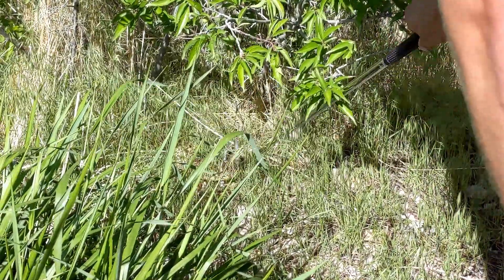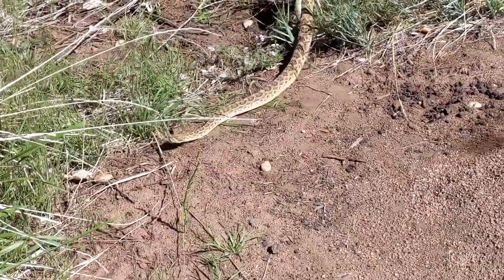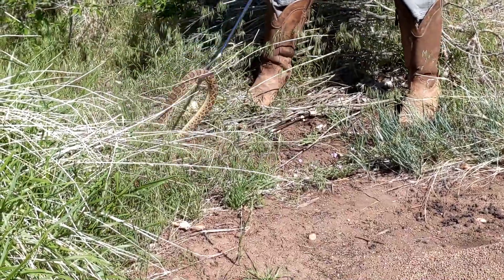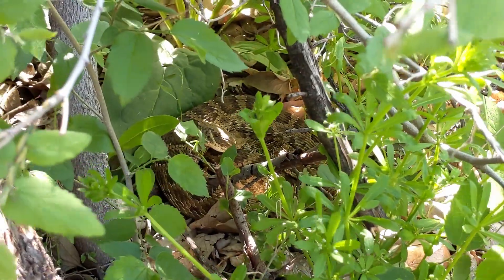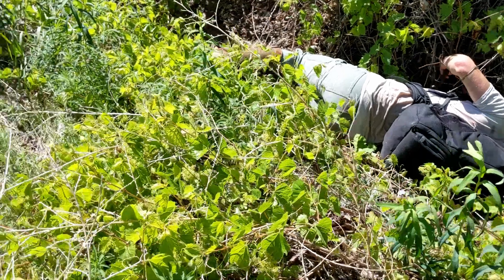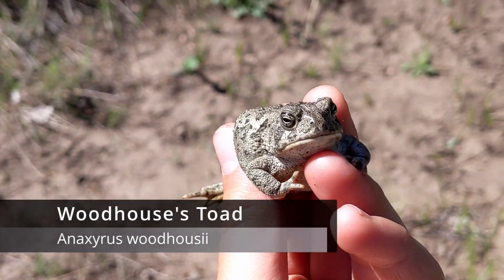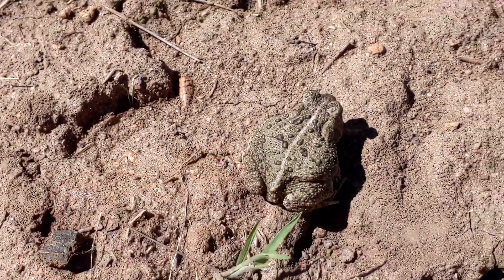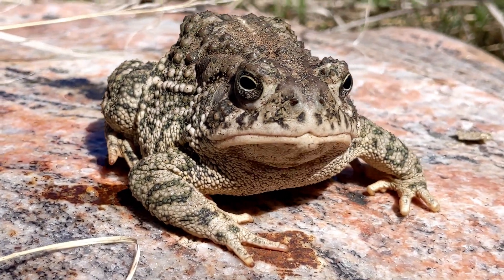Rattlesnakes, Garter snakes and Toads - Colorado Herping!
Today I take part in the COPARC survey, and find reptiles like rattlesnakes garter snakes and more.